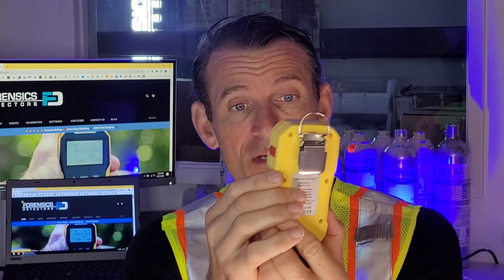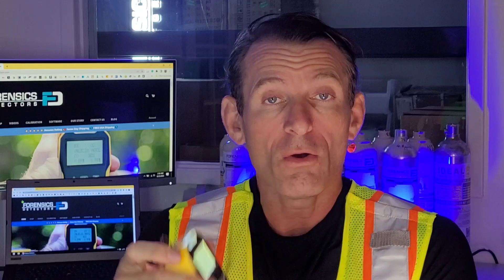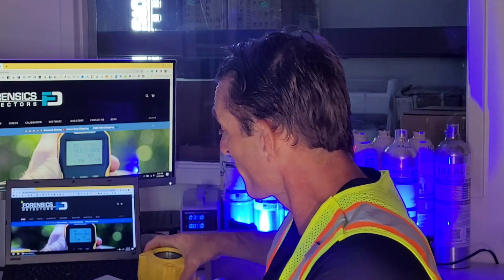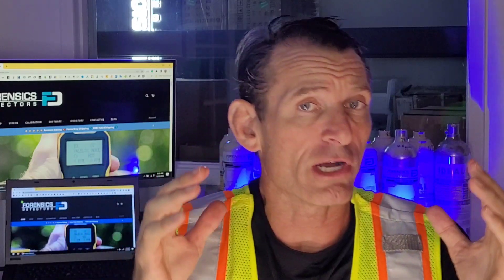Confined Space and 4 Gas Monitors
Confined Space Entry requires 4 gas monitors and the detection of the air quality before and during entry into the confined space. Air quality 4 gas detectors provide fast and accurate air monitoring.

0:00 Start
0:11 Confined Space Definition
1:00 Confined Space Air Monitoring
1:20 Portable 4 Gas Monitor for Confined Spaces
2:28 4 Gas Monitor with Air Pump and Probe
3:40 Gas Stratification in Confined Spaces
4:46 Fixed Gas Monitor 4 Gas for Confined Spaces
6:20 Gas Monitor Calibration to NIST Traceable Sources

A confined space gas detector is a crucial device that detects the presence of toxic gases in enclosed spaces. Its primary purpose is to ensure compliance with occupational health and safety standards and safeguard workers from harmful fumes, gases, vapors, or lack of oxygen. These detectors are particularly useful for individuals working in confined spaces like tanks, silos, sewers, and tunnels, as they can identify hazardous atmospheres before workers enter the area. The use of confined space gas detectors can prevent accidents and save lives by enabling workers to recognize and mitigate risks associated with working in enclosed spaces. Therefore, it is essential to have a reliable and effective confined space gas detector, and workers must be adequately trained in their use to ensure maximum safety.

A 4 gas meter measures gases such as carbon monoxide (CO), oxygen (O2), hydrogen sulfide (H2S), and combustibles (EX). When air quality is compromised, these devices are used for personal protection. Examples of hazardous gas environments include confined spaces such as tanks, vessels, silos, and tunnels. When the air quality isn't safe, 4 gas monitors warn the user through audible, visual, and vibration alarms. Maritime, oil and gas, construction, mining, water, and wastewater are just some of the industries that make use of 4 gas monitors

✅ Forensics Detectors was established in 2017 to offer the world's best and most affordable gas detectors, meters, and analyzers. Forensics Detectors has grown to include virtually every major type of gas meter and detector for industries such as consumer, oil and gas, R&D, transport, food, construction, electronics, occupational safety, and general industry. Forensics Detectors is dedicated to providing only the finest professional-grade gas measurement, detection, and monitoring equipment with experienced level technical support.